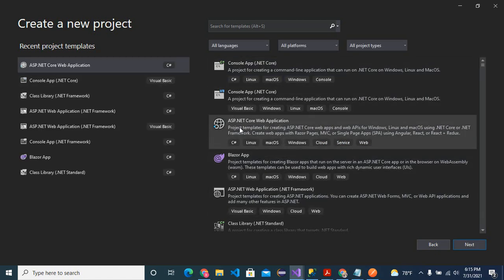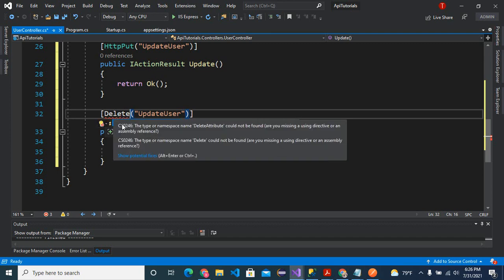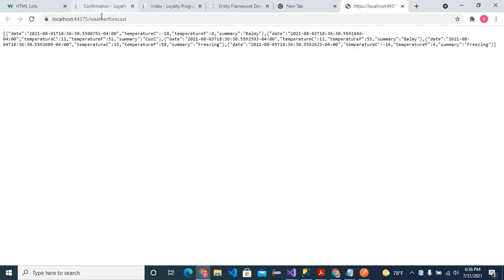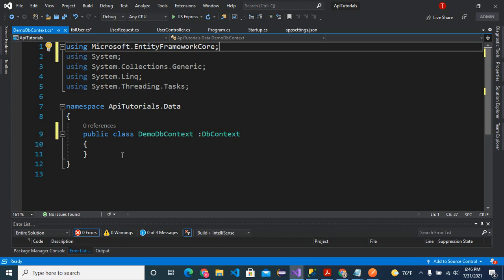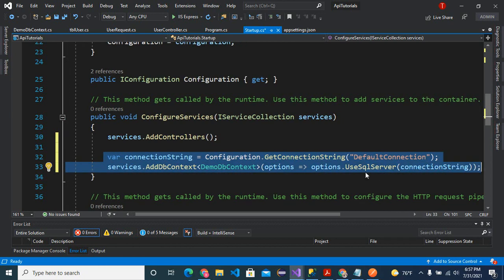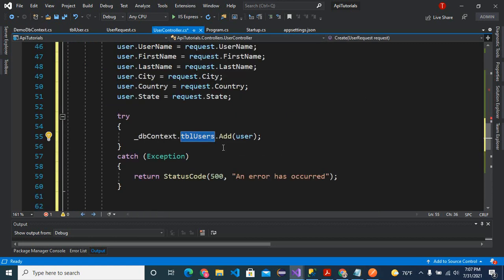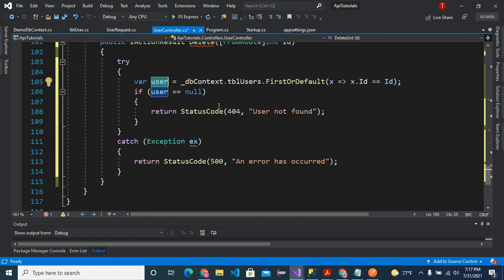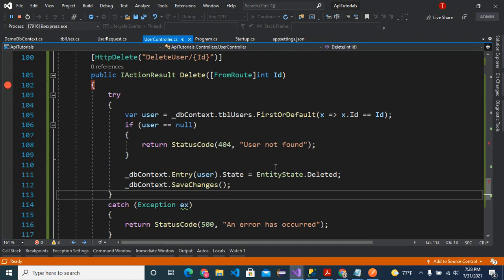Build REST API with C# and Entity Framework Core Database First Approach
This Video will teach you how to build an Asp.net core 3.1 web Api, using EF core database first approach, you will learn HttpGET, POST, PUT, DELETE.